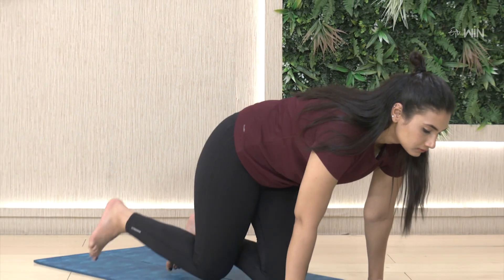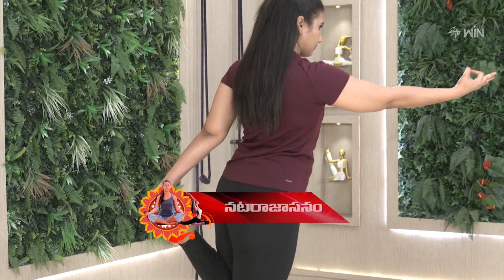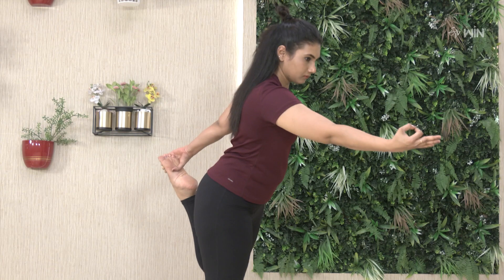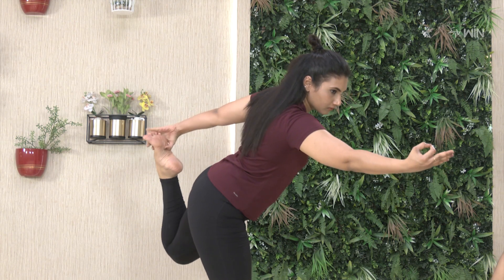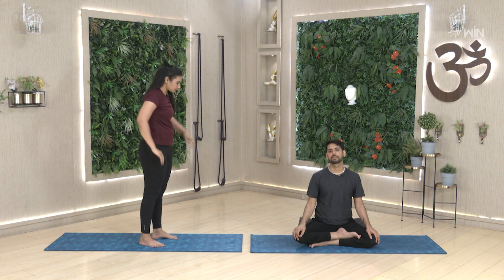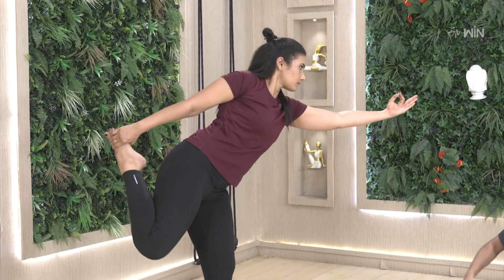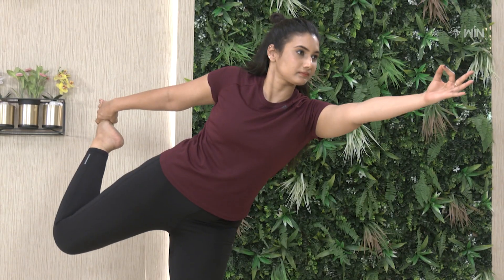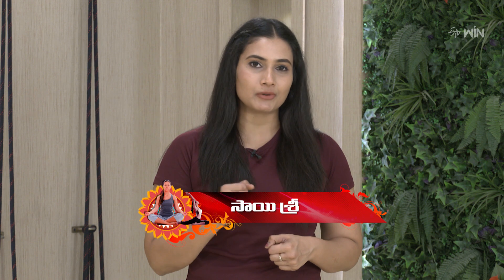Nata Raja Asana | నటరాజాసనం | Yoga Sutra | 27th June 2023 | ETV Life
నటరాజాసనం

The instructor demonstrates the necessary steps to do Nata Rajasana. This asana helps to increase concentration, relaxes the mind, and boosts confidence.